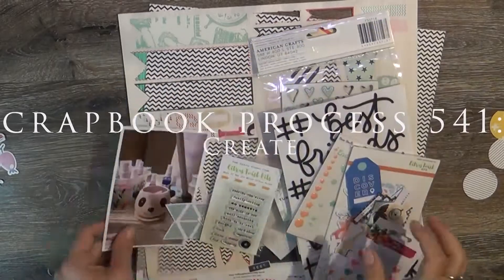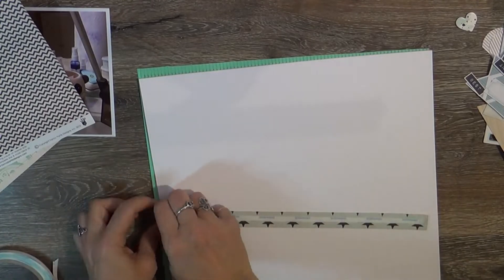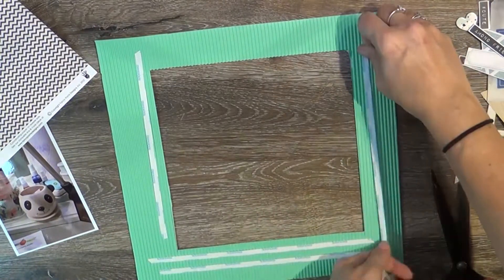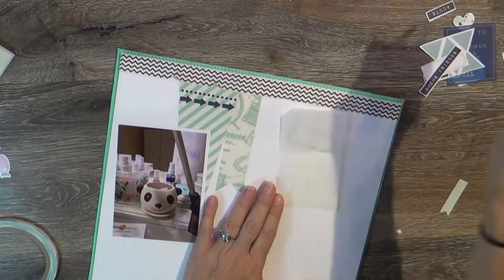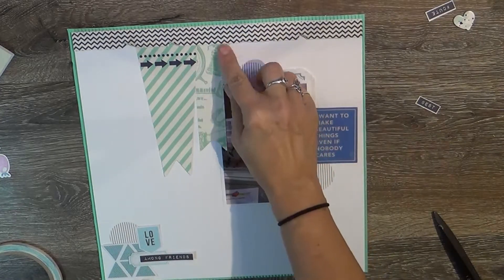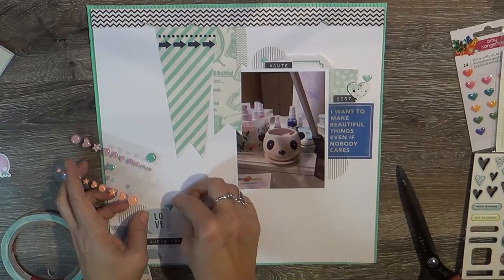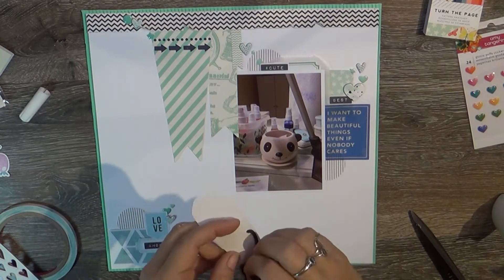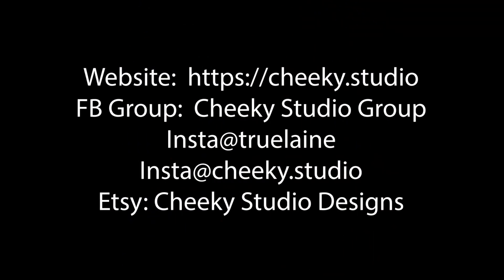Scrapbook Process 541: Create (Empty Box Series)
XOXOXOXO!!!